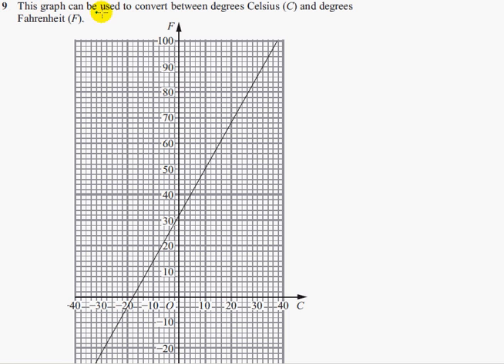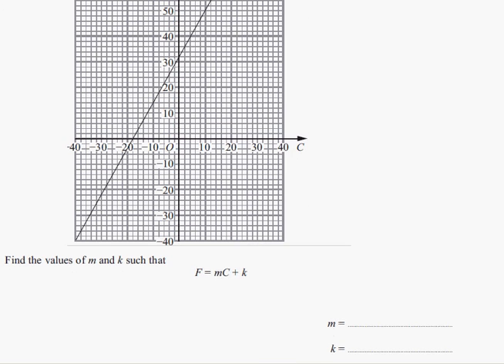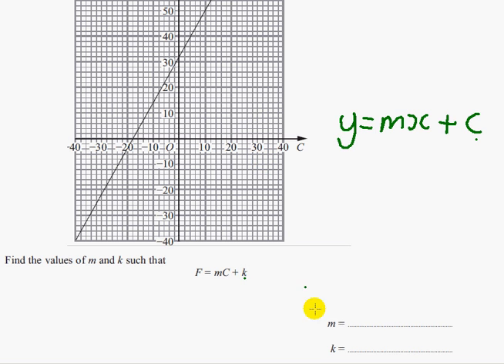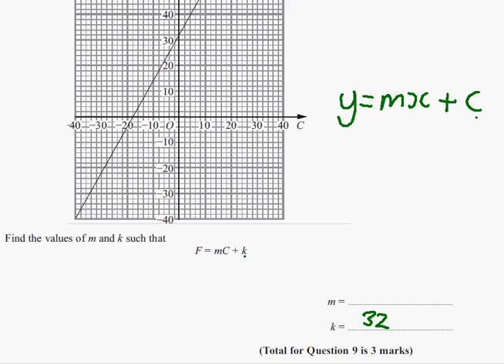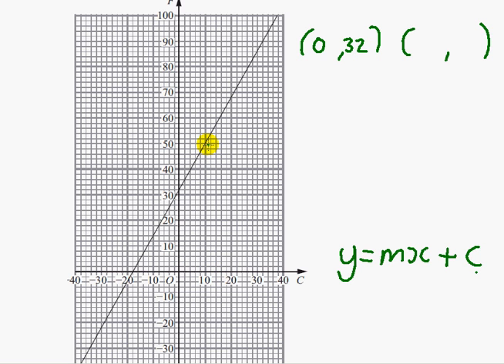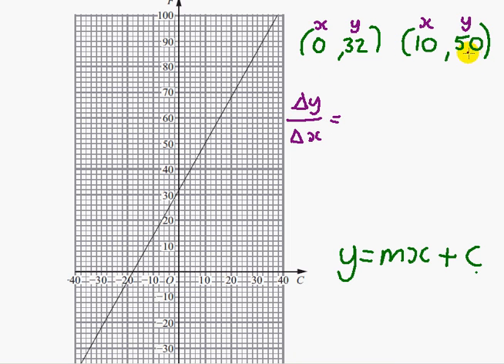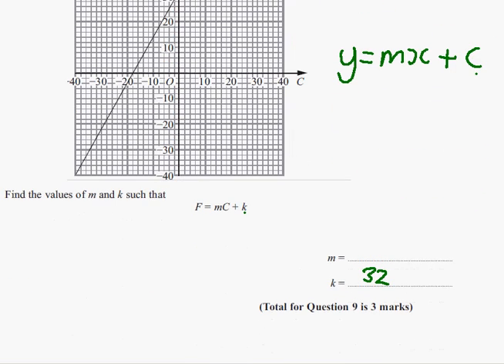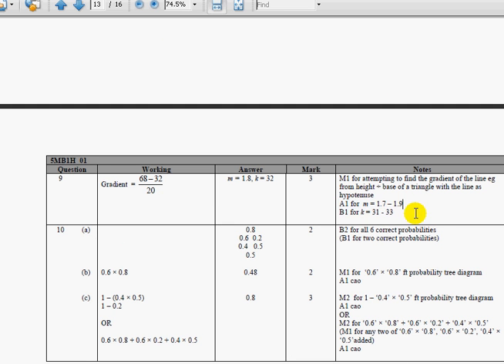Edexcel GCSE Maths Modular Higher Unit 1 June 2011 Q9